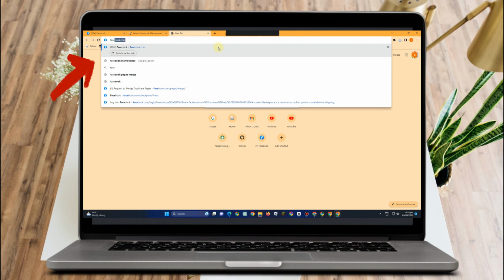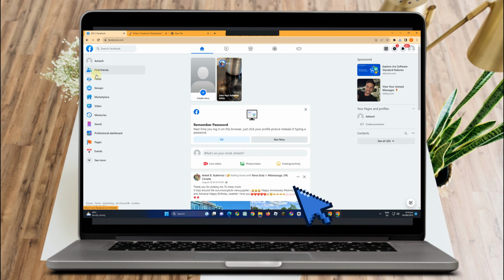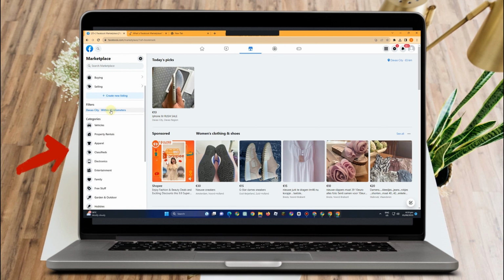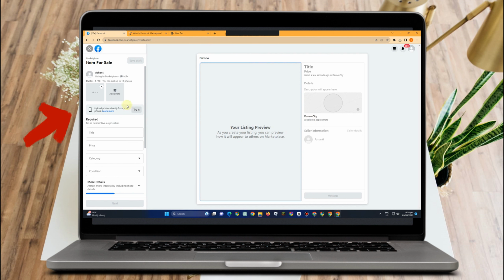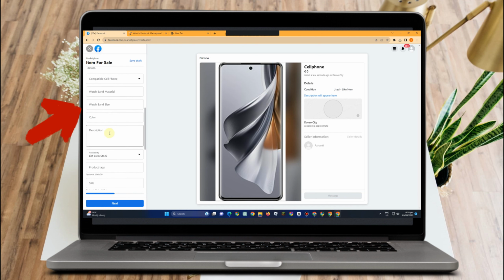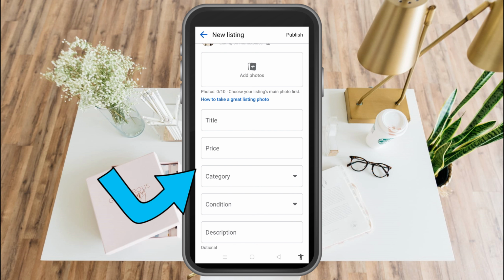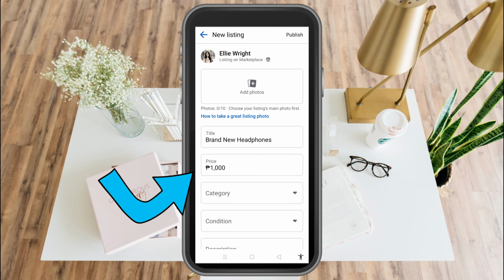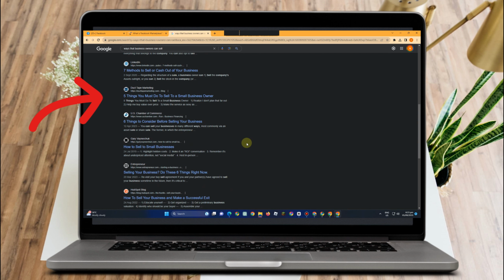How to Sell on Facebook Marketplace (Easy Ways)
📦 Ready to turn your clutter into cash? Learn how to sell on Facebook Marketplace with our easy-to-follow guide! Whether you're looking to declutter your home or start a side hustle, we've got you covered. 💰

In this comprehensive tutorial, you'll discover:
✅ How to create a Facebook Marketplace listing from start to finish
✅ Tips for taking high-quality product photos that attract buyers
✅ Pricing strategies to maximize your sales
✅ Negotiation tactics to secure the best deal
✅ Safety precautions to ensure a smooth transaction

Unlock the power of Facebook Marketplace and start selling your items today! Follow our step-by-step instructions and boost your chances of successful sales. 🛍️

If you found this video helpful, please give it a thumbs up, subscribe for more selling tips, and hit the notification bell to stay updated on the latest selling strategies and marketplace updates.